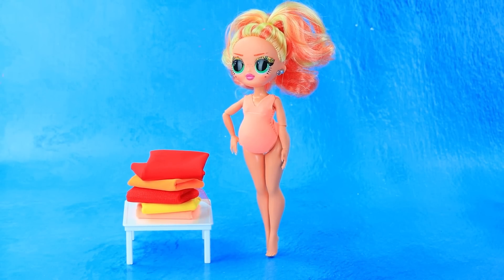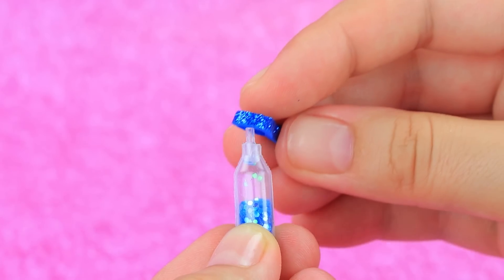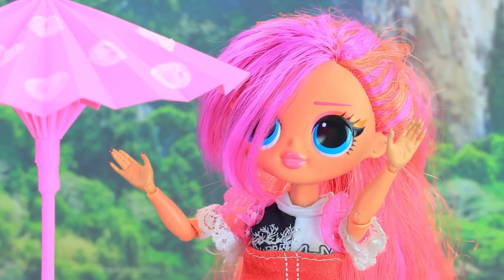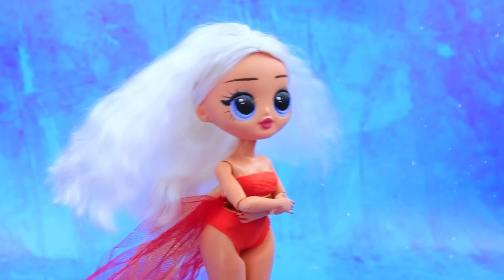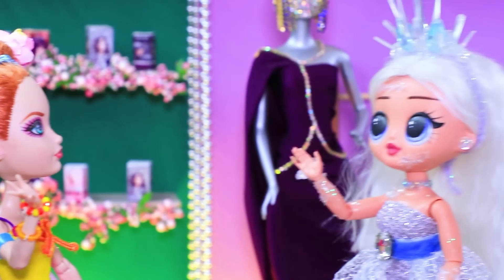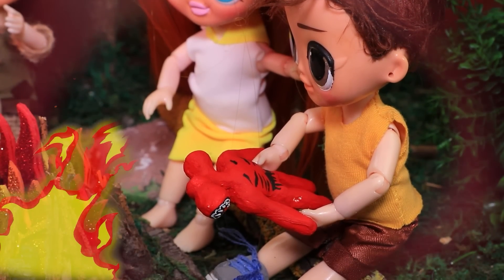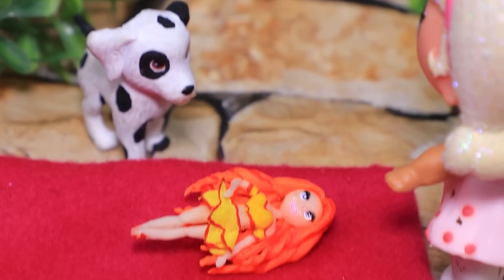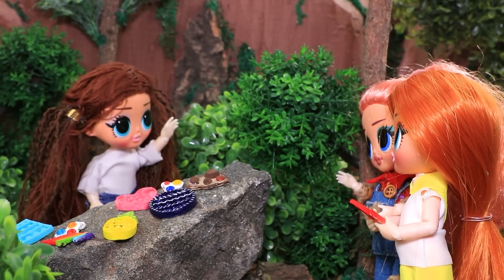Hot vs Cold Babies / 30 Elemental DIYs for LOL OMG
Stacy possesses an amazing power of fire, capable of warming even the coldest hearts, while Camilla wields the secret magic of coldness. Incredibly, both of these wonderful women will soon become mothers, passing down their strength and magic to a new generation. Two families – complete opposites, but with such vibrant personalities, is it possible for them to find common ground and create harmony? We invite you to dive into the amazing world of LaLiLu, where true miracles are born!

Tools and materials:
• stationery knife
• acrylic paint set
• paint brushes
• stationery scissors
• tweezers
• ruler
• fabrics
• lace braid
• blue coat
• doll earrings
• mesh socks
• decorative pebbles
• rain
• false pregnant tummy for a doll
• decorative feathers
• jewellery chains
• net
• fleece
• needle and thread
• foam paper
• towel
• pipette
• sequins
• glitter
• marker
• eco fur
• wooden sticks for ice cream
• plastic sphere
• wheels
• stones
• plastic mesh
• light clay marshmallow
• plastic box
• old rubber ring
• plastic palm
• children's slide for dolls
• toy circle
• big wheel
• light clay
• pom poms
• toy parasol
• stickers